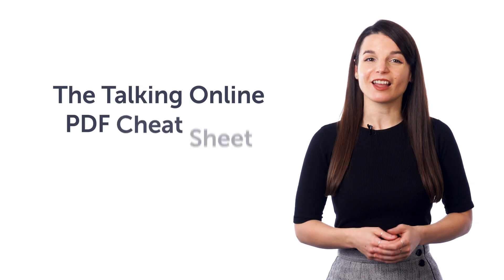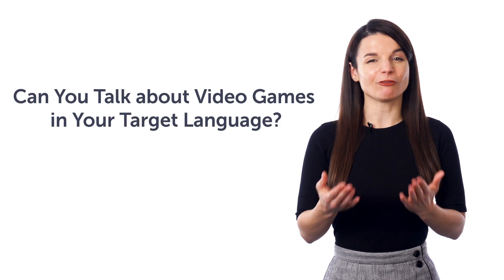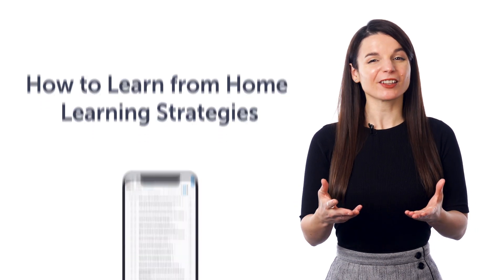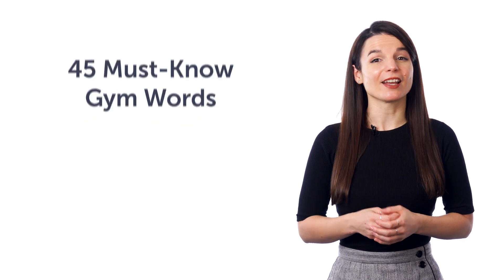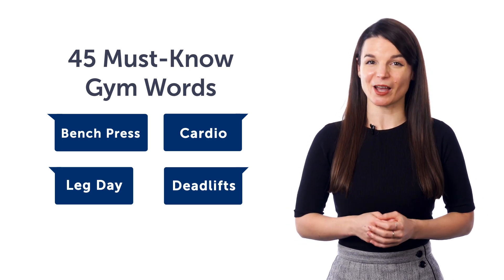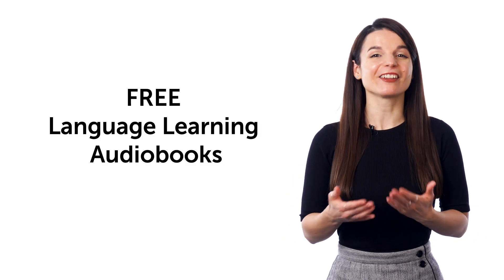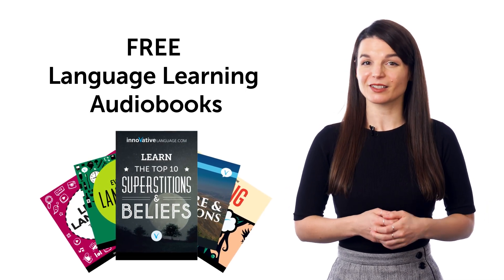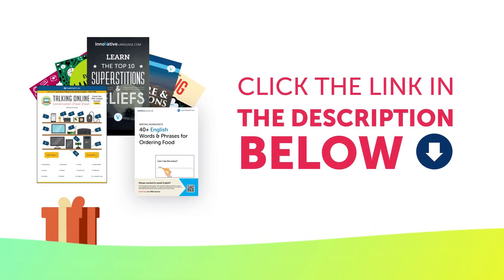Few Days Left to Get Your FREE Urdu Gifts of April 2023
Here are your FREE Urdu lessons, PDF cheat sheets and bonuses for April 2023, and they expire soon! Just click here to access your gifts. ↓More details below↓

Step 3: Get all your FREE gifts of the month to Achieve Your Learning Goal and master Urdu!

You might have missed them! These are the FREE Urdu learning goodies for the month of April. Here are your FREE Urdu lessons, PDF cheat sheets and bonuses. Remember, every month, you get the latest FREE resources to help you learn the fast, fun and easy way!